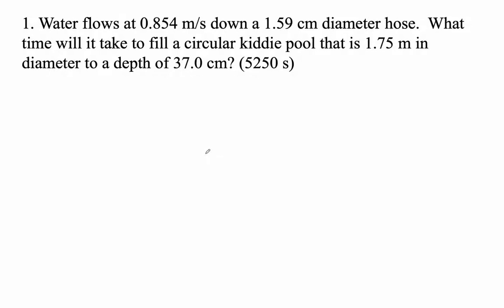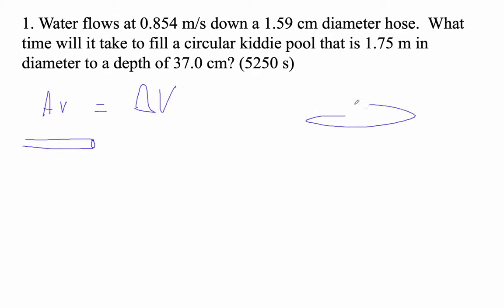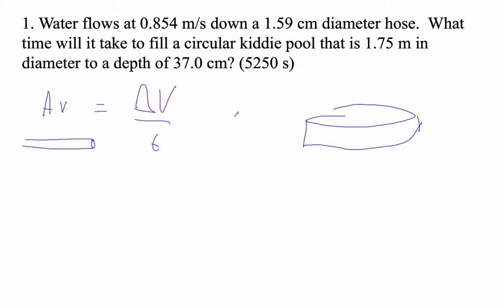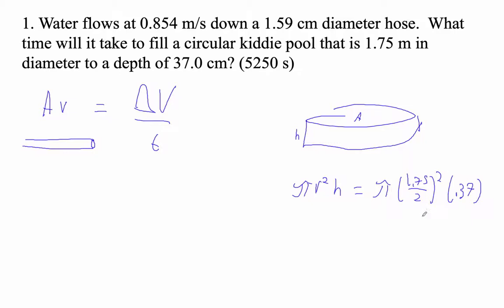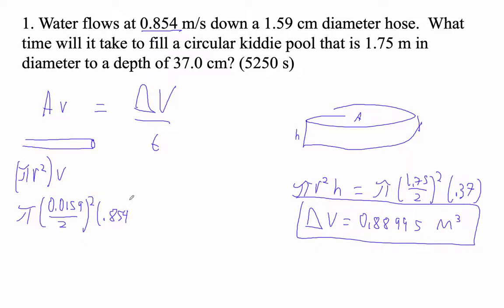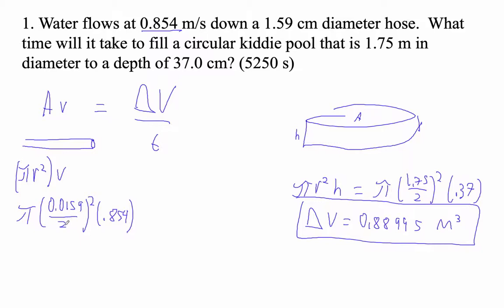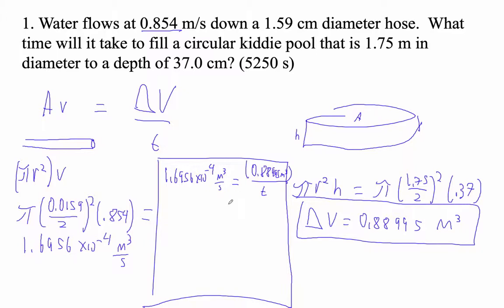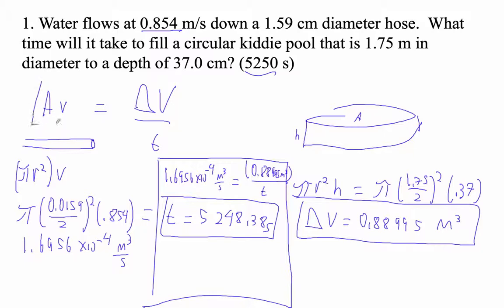HTPIB10 P10 2 #1